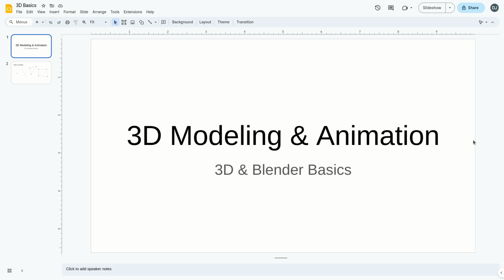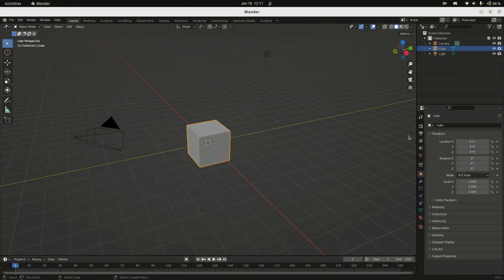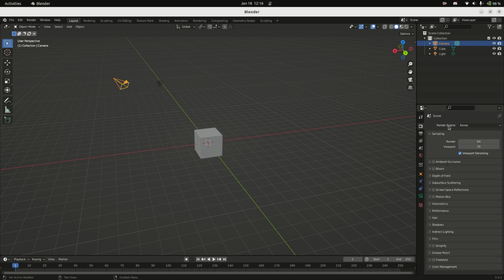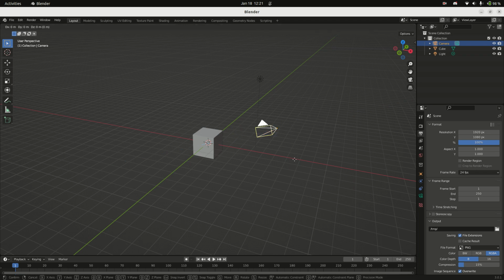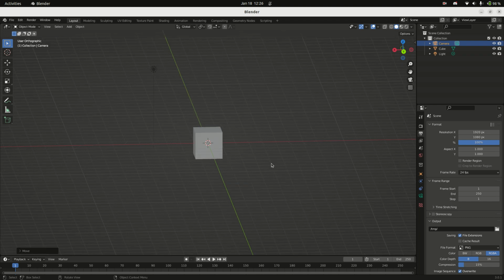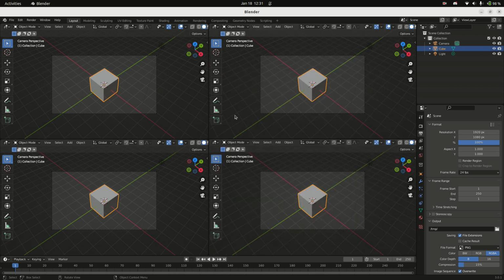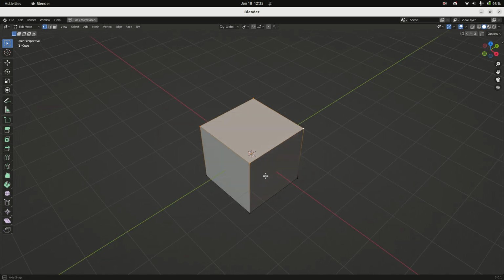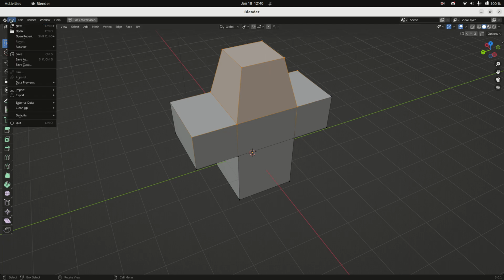3D basics & Blender Intro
While the internet may be full of blender tutorials, you can be assured that this is certainly one of them.  I go over the extreme basics of3D mesh concepts and using blender.  Disclosure: all my muscle memory was earned during the blender 2.0 era, and I have yet to learn the new control scheme.  So there MIGHT be a little disconnect from any hot key I mention and the current default.